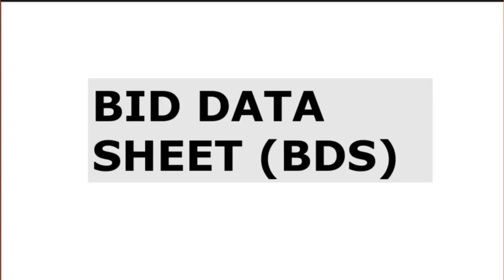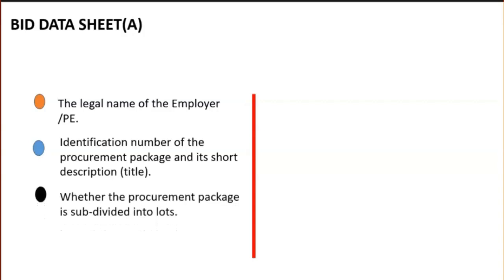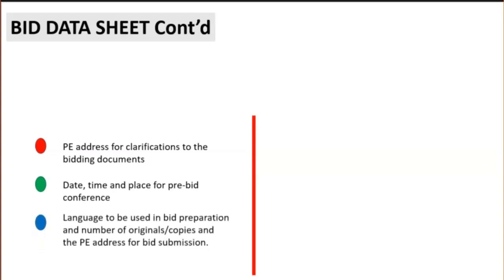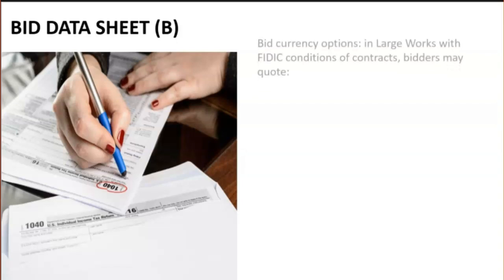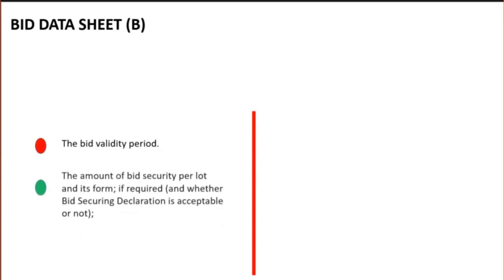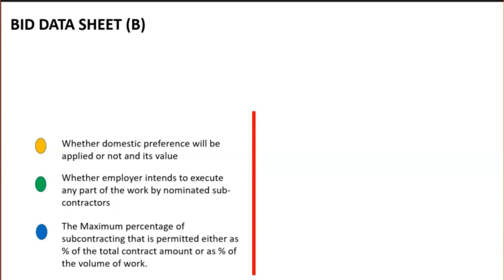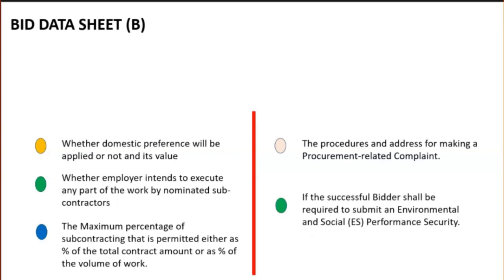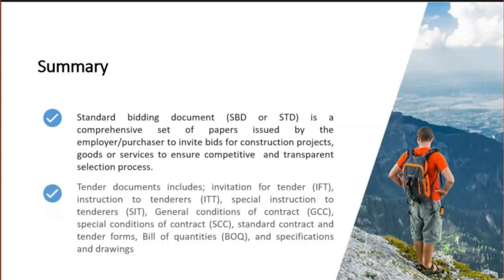Standard Bidding Documents for Works Contract Part 2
Training video on bidding documents for works contract part 2